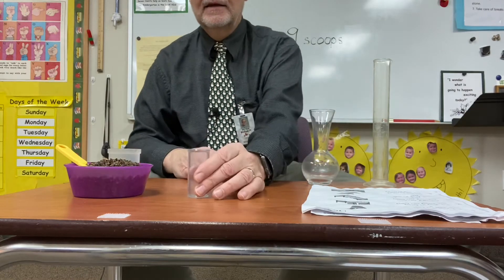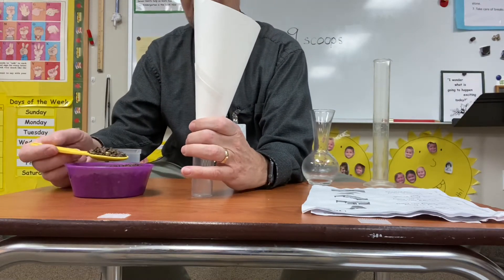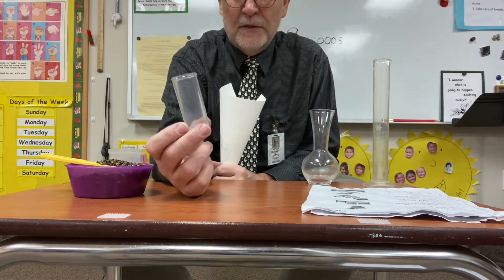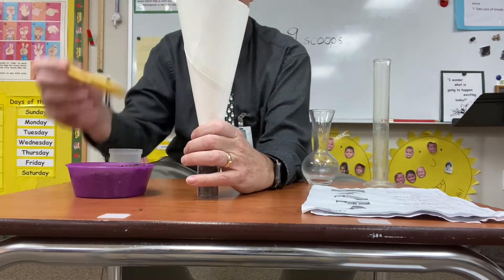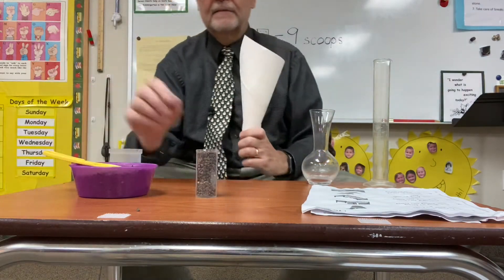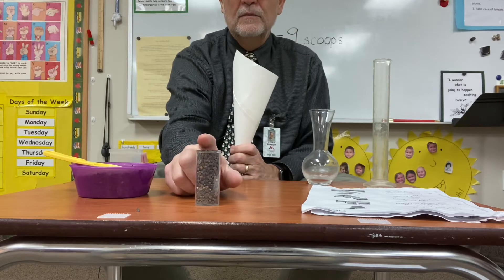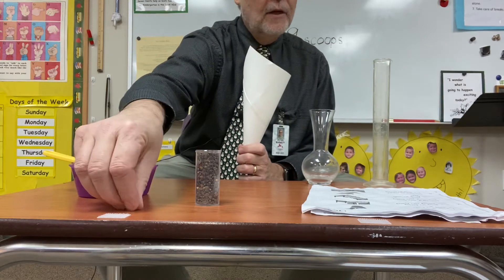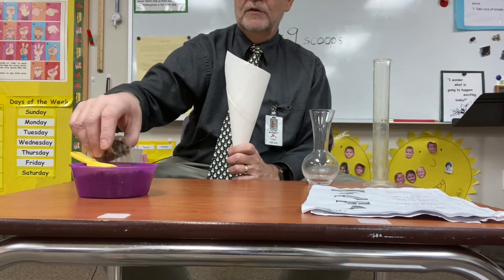Day 68 Math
Groups of seven, counting capacity with scoops.